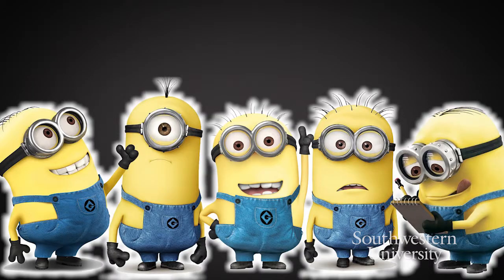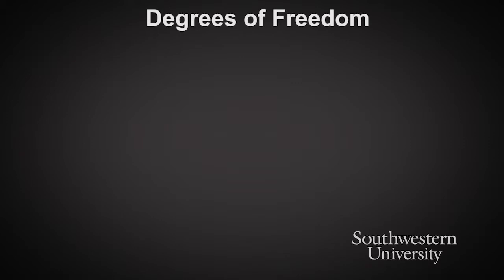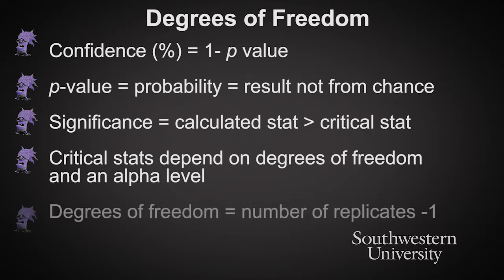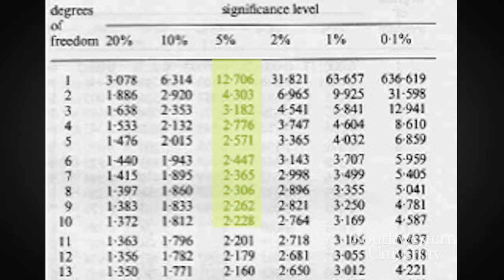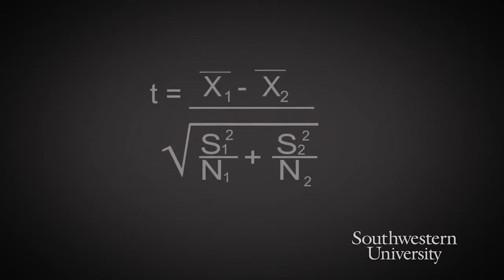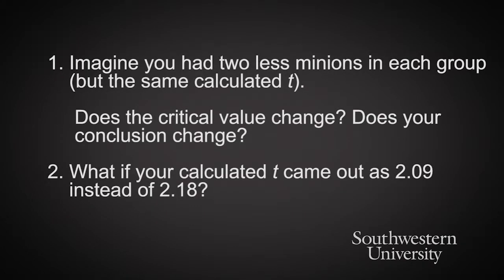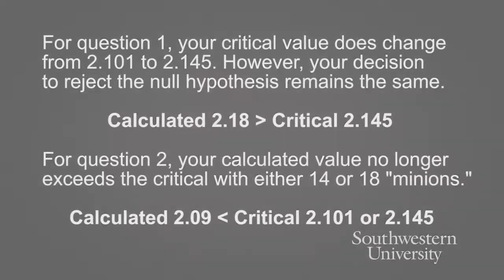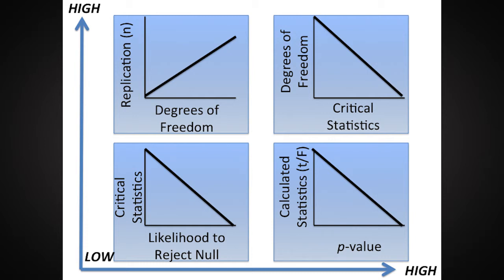ProfRomi Making the Point: Episode 3 - Degrees of Freedom